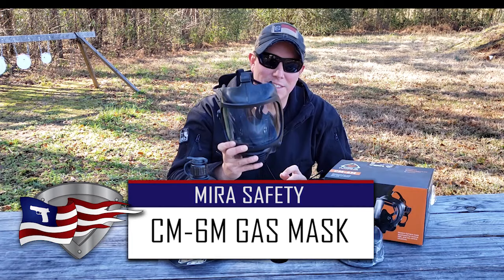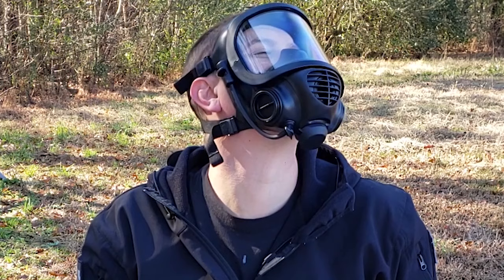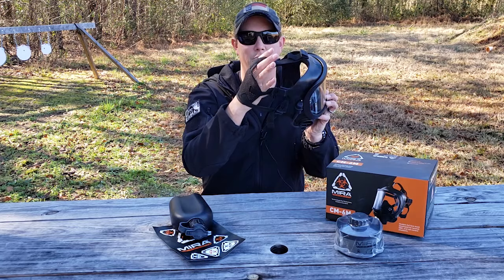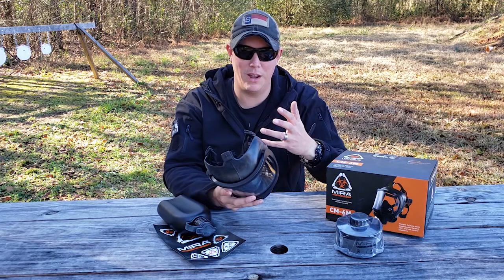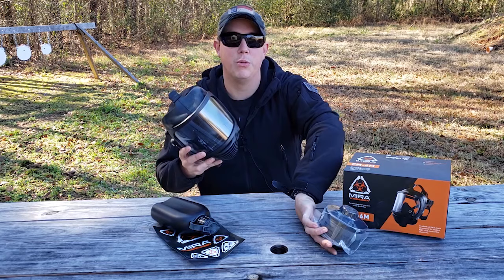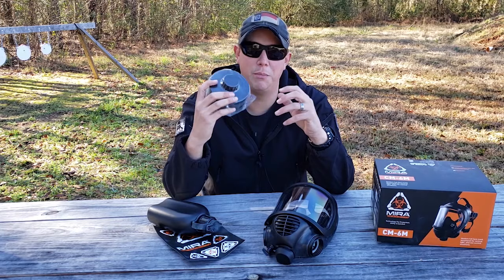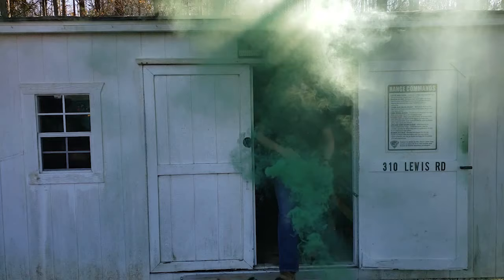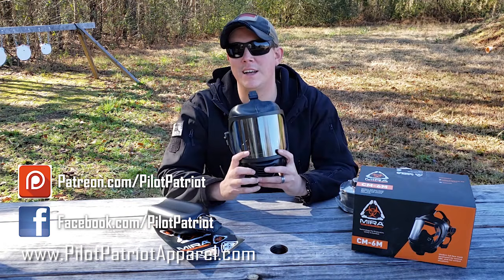MIRA Safety CM-6M Gas Mask / Best CBRN Gas Mask?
A Good Gas Mask is a must-have for any SHTF preparedness plan. This review of the MIRA Safety CBRN Gas Mask will give you an in-depth look at the features of one of the best tactical gas masks on the market. Great for SHTF, Riot Control, etc.

Gas Mask Pouch
Nuclear Survival Kit
Nuclear Radiation Detector
Potassium Iodide Tablets